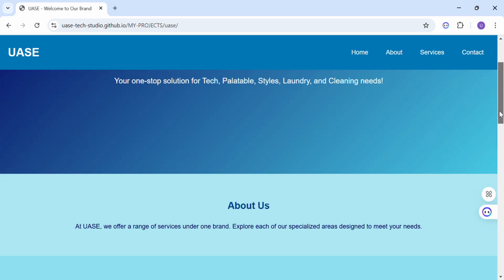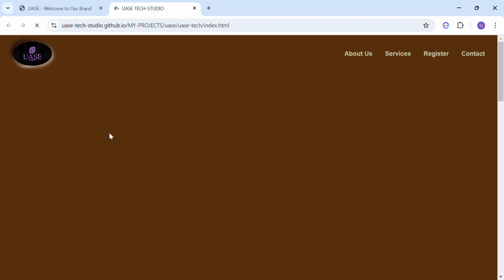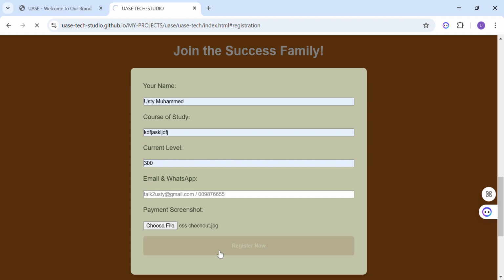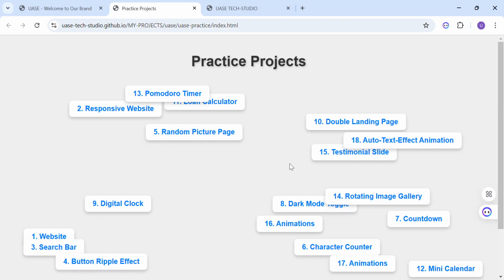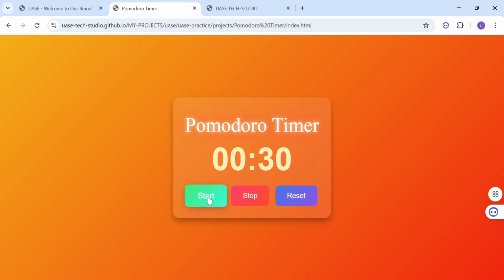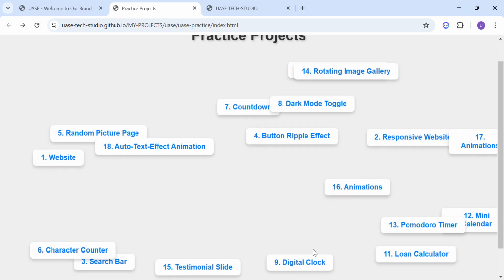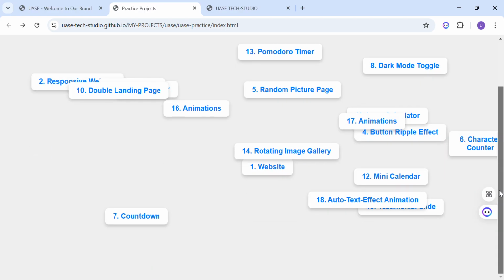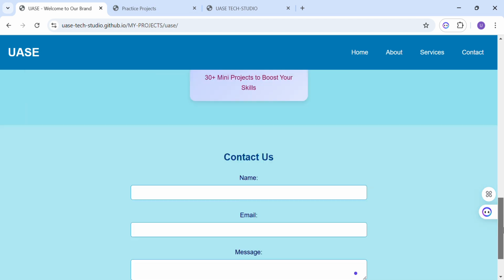"UASE Tech Studio Website Walkthrough | Web Development Projects"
"Welcome to UASE Tech Studio! In this video, I’ll take you on a tour of our innovative web projects designed to inspire creativity and showcase our development skills.

🔗 Explore the Projects:

Practice Page: UASE Practice
Tech Page: UASE Tech
In this video, you’ll see:

An overview of our website layout and design.
Key features and functionalities of our projects.
Insights into the web development process.
Whether you're a fellow developer or someone interested in web design, I hope this video provides valuable insights into our work at UASE Tech Studio.